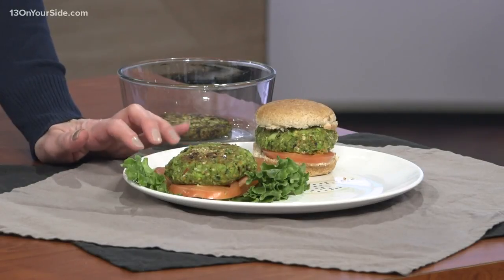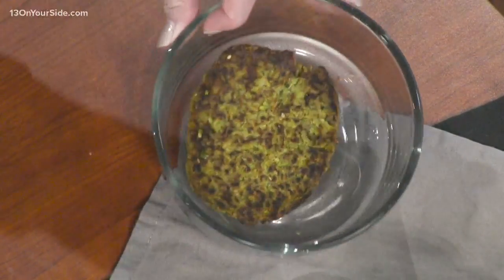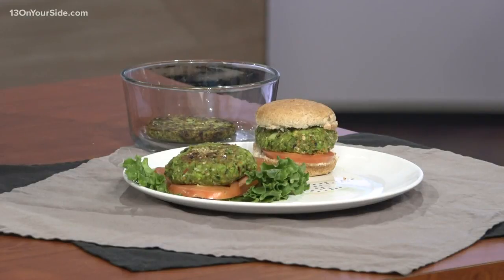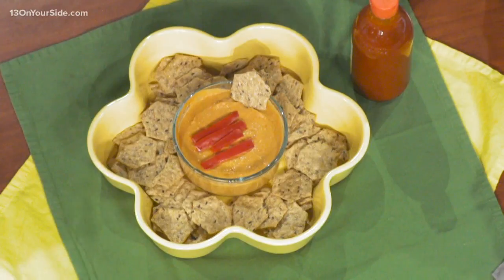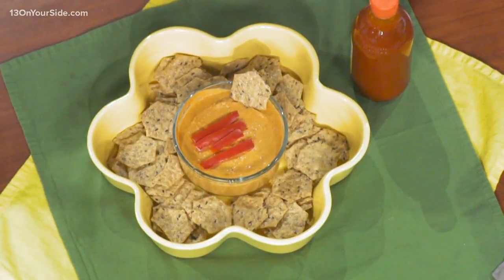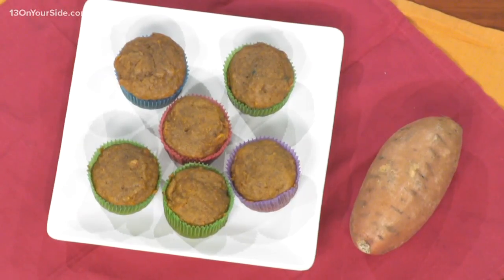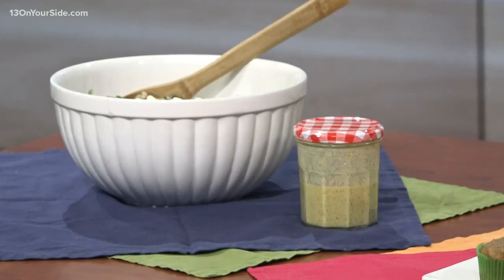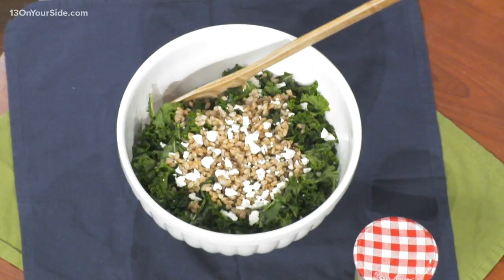On the Menu: Healthy foods to celebrate Heart Health Month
During the month of February, many people try to spice up their romantic relationships. Mercy Health Registered Dietitian Amy Bragagnini adds onto that theme with recipes to help spice up our relationships with heart-healthy food.